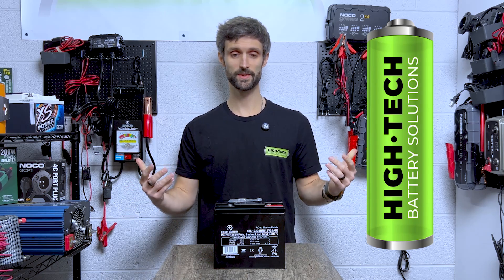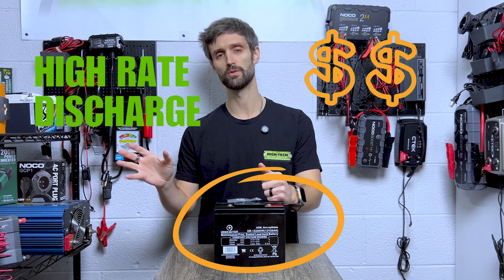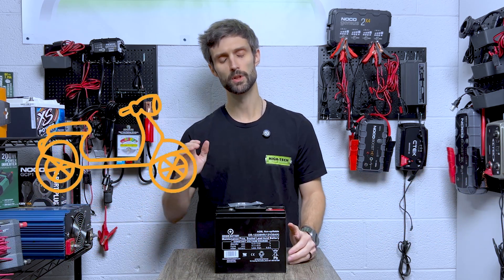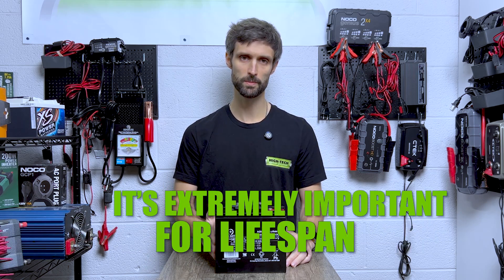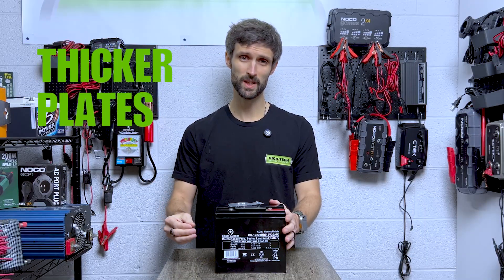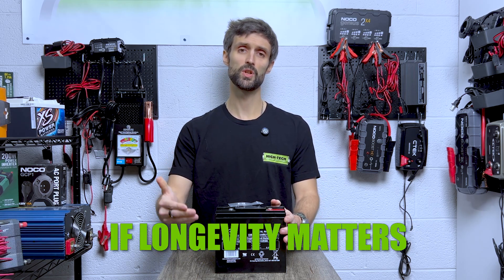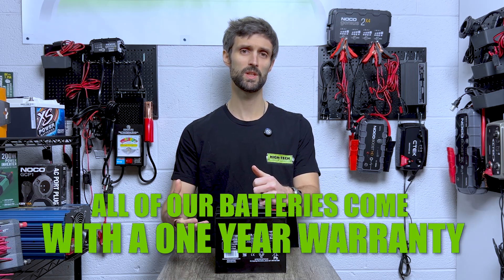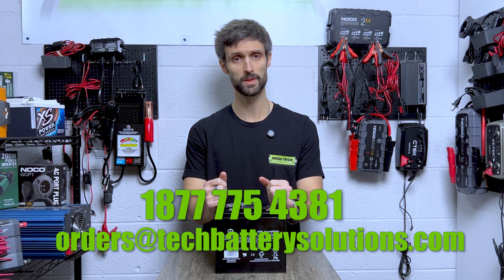POWERFUL! A Full Guide And Overview Of The Origin 12V 20AH High-Rate Discharge Battery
Follow Tech Battery on Instagram:  @techbatterysolutions

Like Tech Battery on Facebook:  @techbattery